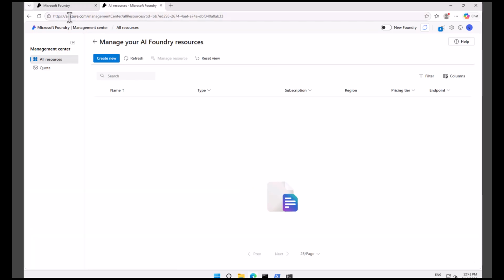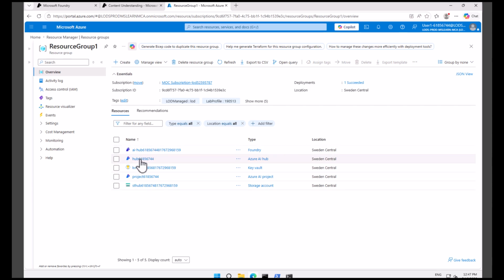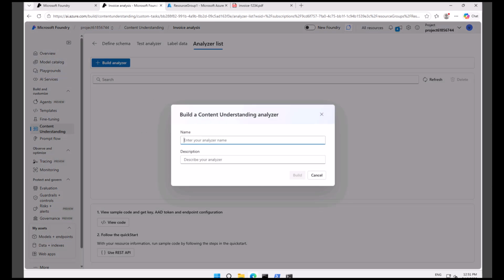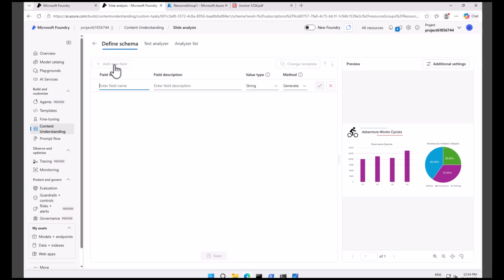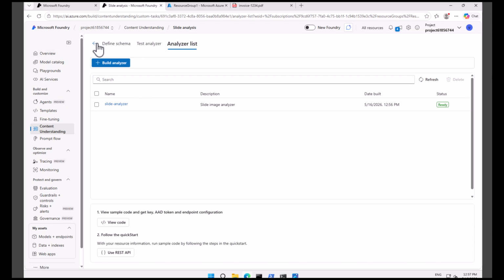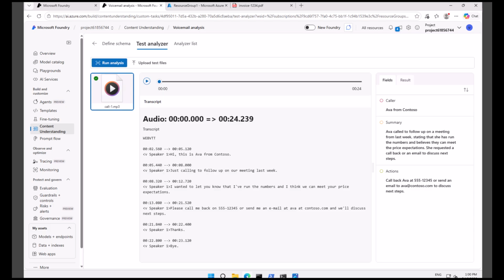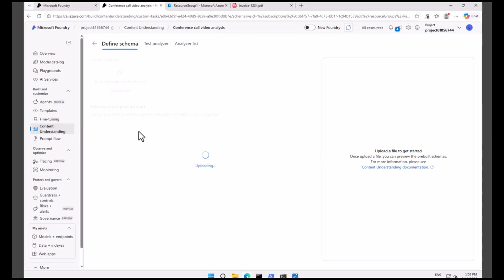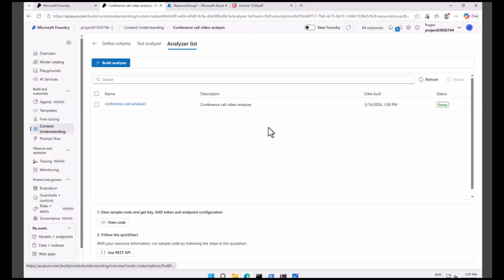How to Extract Information from Images, PDFs & PPTs Using Azure AI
In this video, we will learn how to extract information from multimodal content like images, PDFs, PowerPoint slides, and scanned documents using Azure AI Services and Python.

This tutorial covers real-world AI document processing where Azure AI can:

Read text from images
Extract content from PDFs
Analyze PowerPoint slides
Detect structured information
Process multimodal documents intelligently

🔥 What you’ll learn:

What is Multimodal AI
How Azure AI extracts information
OCR using Azure AI Vision
PDF content extraction
PPT slide analysis
Reading scanned documents
Building intelligent document processing apps

💻 Technologies Used:

Python
Azure AI Vision
Azure Document Intelligence
Azure AI Services
VS Code

This tutorial is perfect for beginners, developers, students, and anyone learning Azure AI and document automation.

azure ai
azure document intelligence
extract text from pdf
azure ai vision
ocr tutorial
pdf extraction python
image text extraction
multimodal ai
azure computer vision
document ai
extract information from images
python pdf extraction
azure ai services
powerpoint text extraction
azure ocr tutorial
ai document processing
computer vision python
azure form recognizer
document intelligence tutorial
azure tutorial